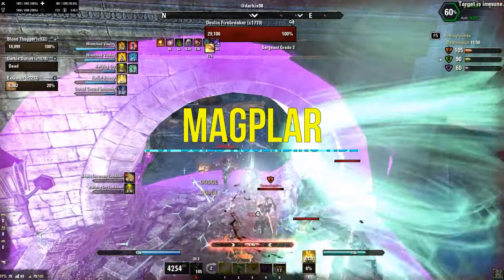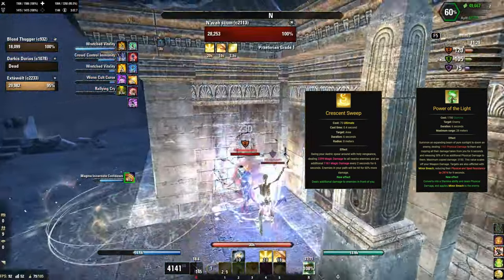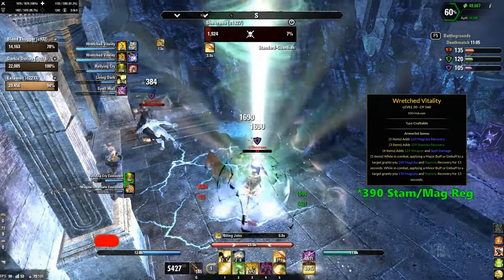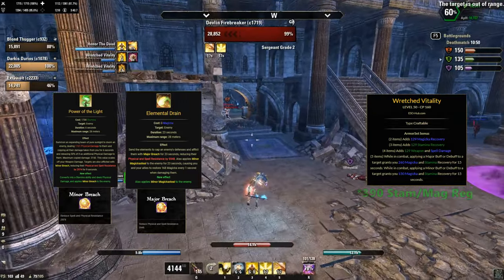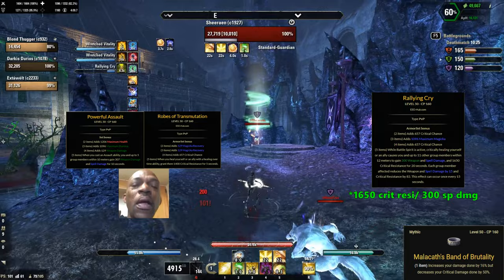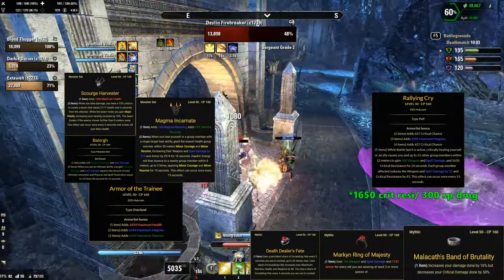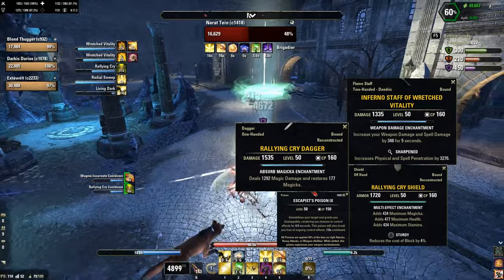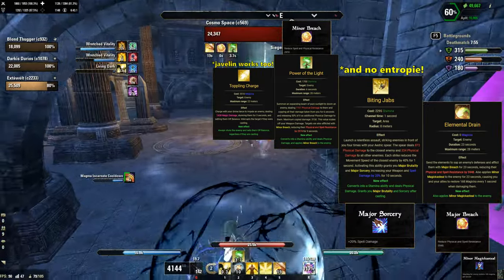Magplar PVP Build - ESO Ascending Tide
Timestamps:
Build: 0:00-6:06
Combo: 6:07-6:40
Gameplay: 6:41

Artist: Nomyn
Title: Senses